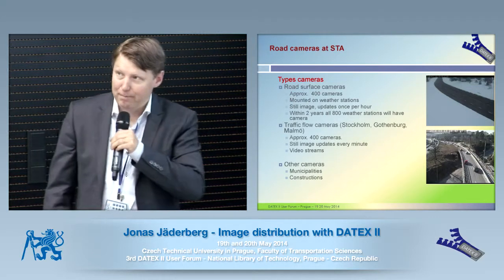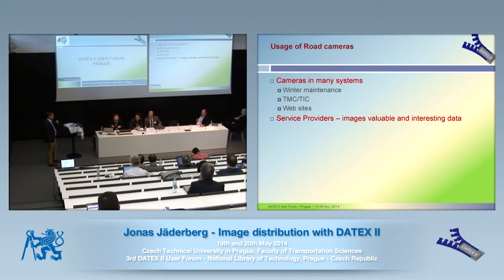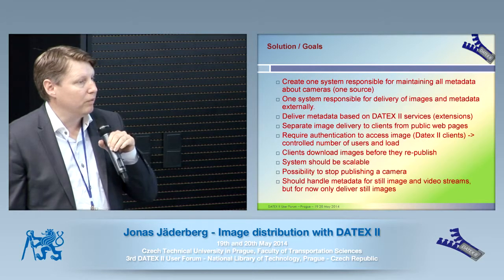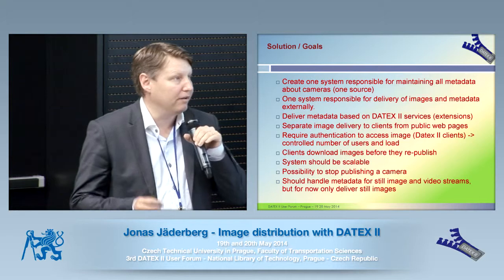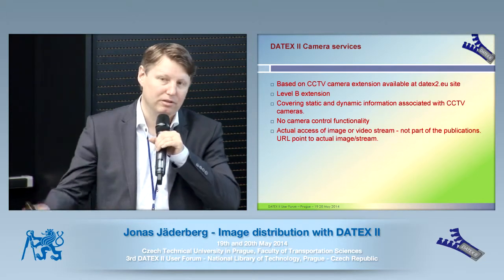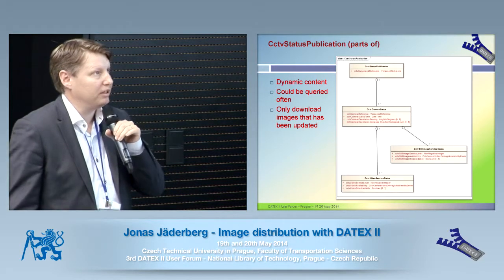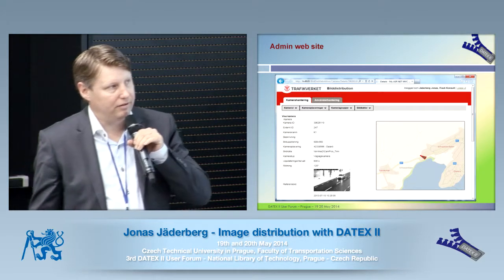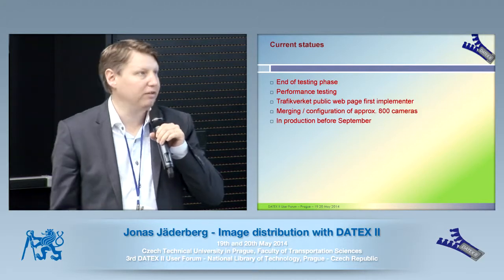DUF2014: Image distribution with DATEX II services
Datex II User Forum 2014 in Prague: Image distribution with DATEX II services , by Jonas Jäderberg, Sweden